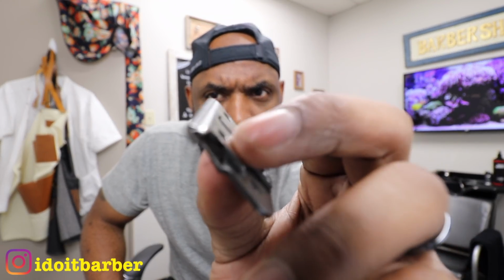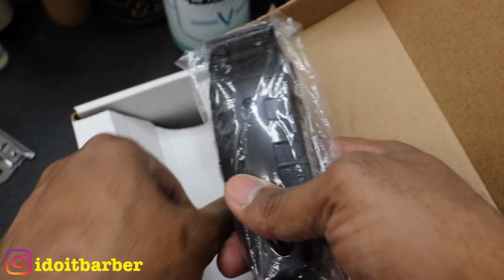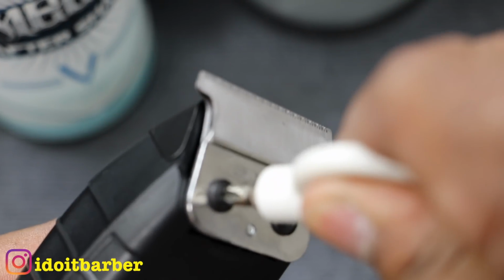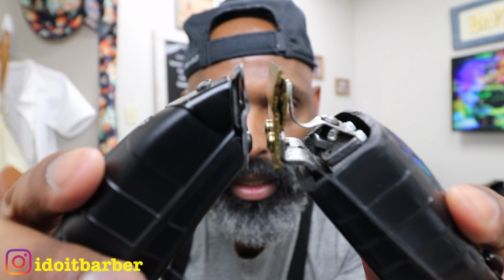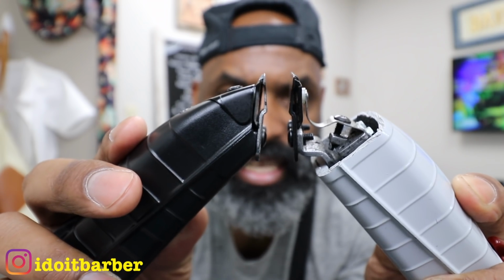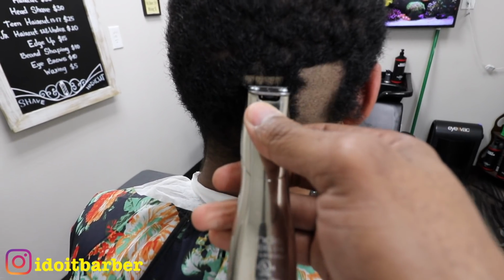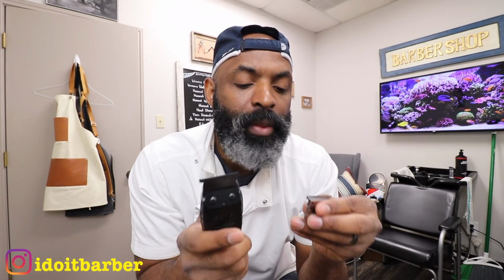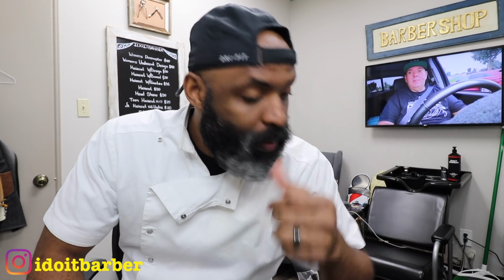Are Modified Blades Worth It?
Ron Legend claims he has THE BEST BLADE on the market. In this video, we will find out if this is true. Hope you found this helpful.

TO PURCHASE EQUIPMENT I USE:
Camera Canon 80D
Go Pro HERO7
Go Pro HERO7 w/Accessory Pack
Rode VideoMic Pro Plus
Vlogging Lens Canon 10-18mm
Haircut Tutorial Lens Canon 50mm f/1.8
Lens Bundle Canon 10-18mm & 50mm f/1.8
Neewer Ring Light
Cayer Monopod
Green screen
Neewer Tripod
Mac Book Pro
Webcam Logitech C922
Blue Yeti Pro
Blue Yeti Shock Mount
Yamaha MG10XU Mixer
Mic Stand
Smartphone Shotgun Mic